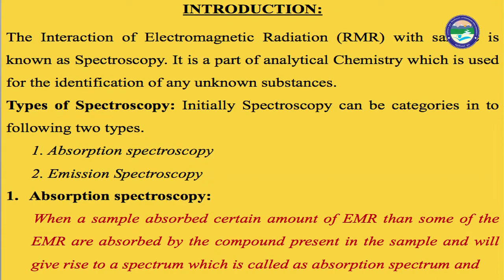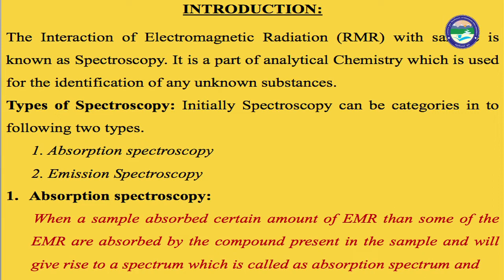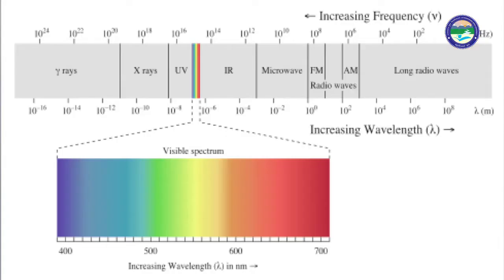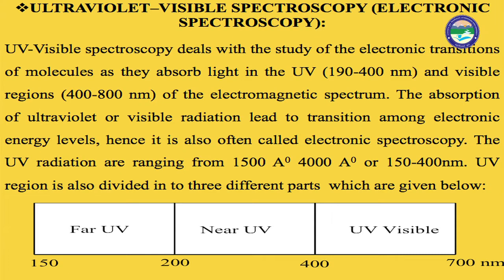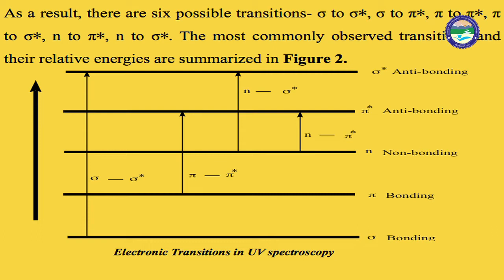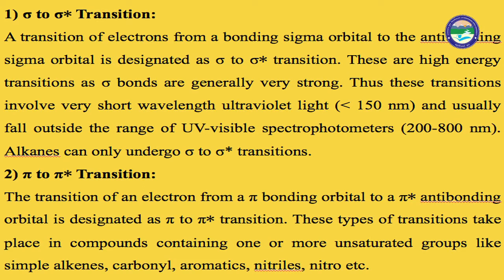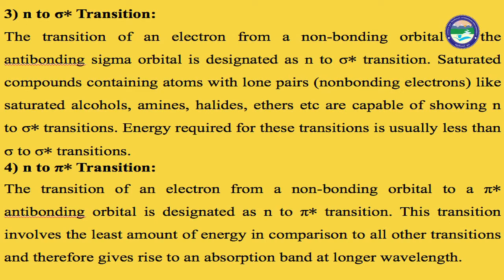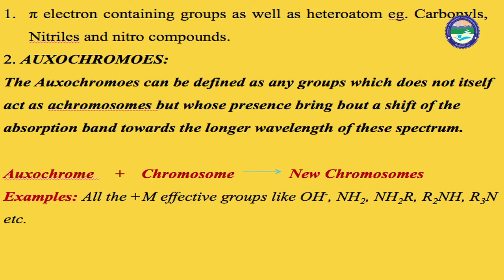SPECTROSCOPY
By: Dr. Charu Pant